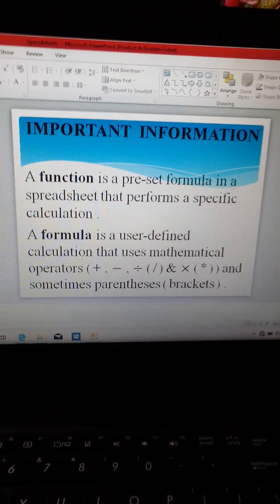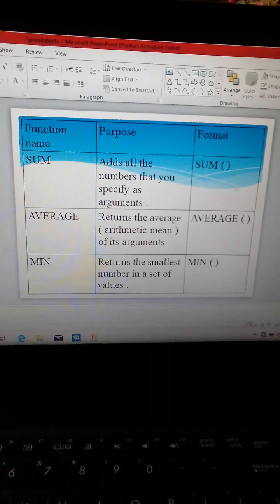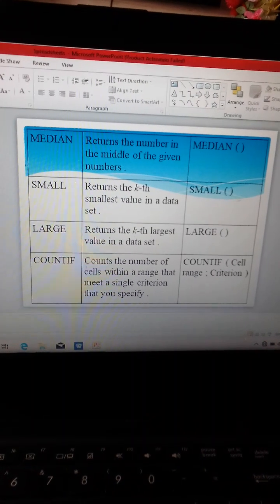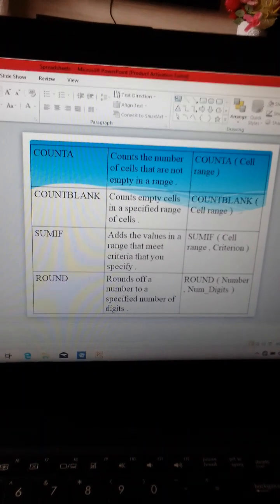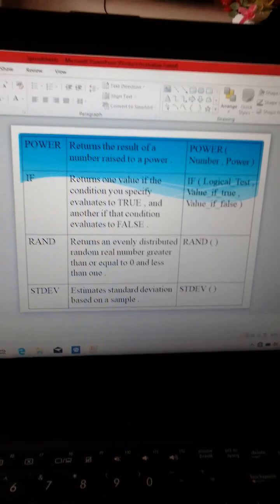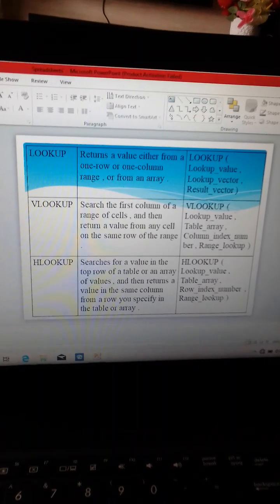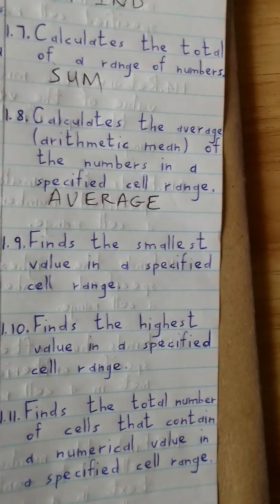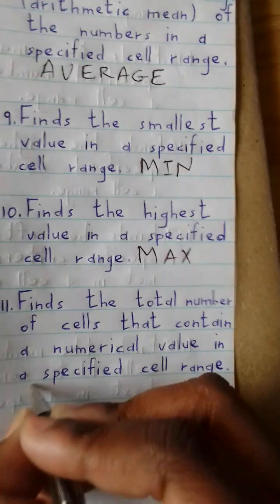Gr12CAT Spreadsheets 1